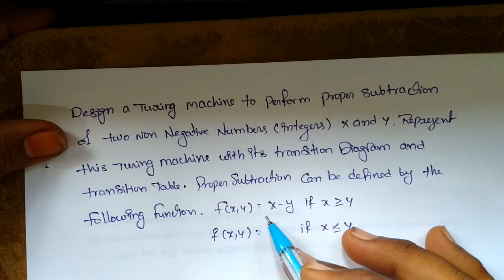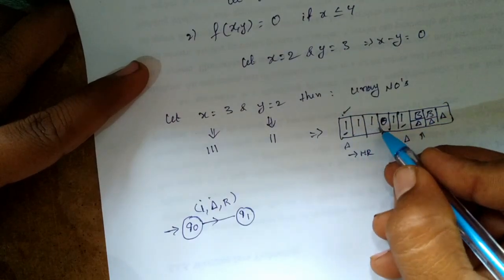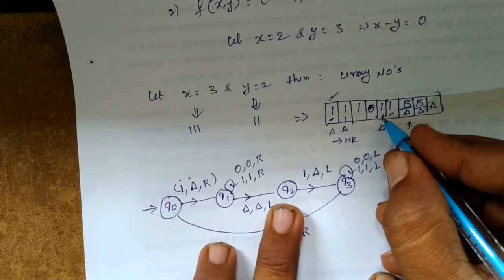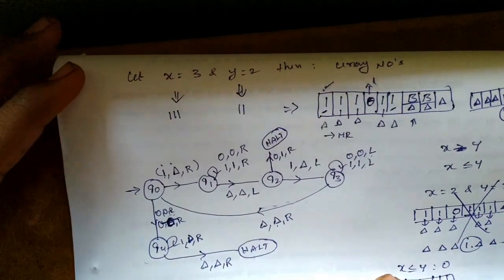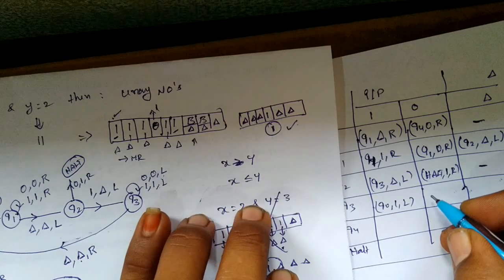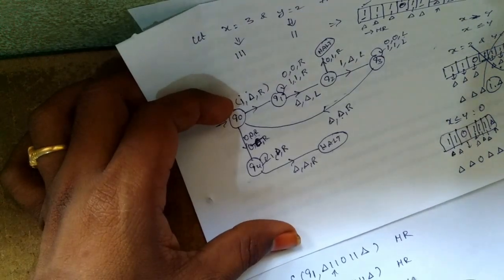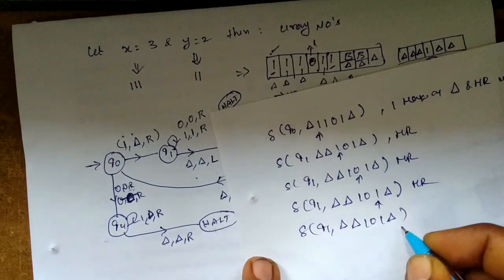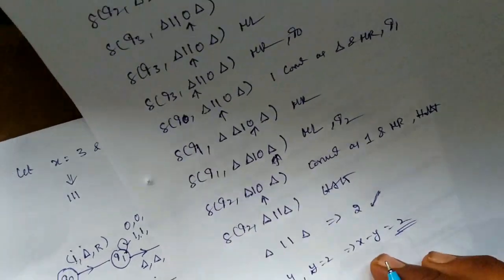28 TM FOR SUBTRACTION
this video explain, how to construct TM for subtraction.